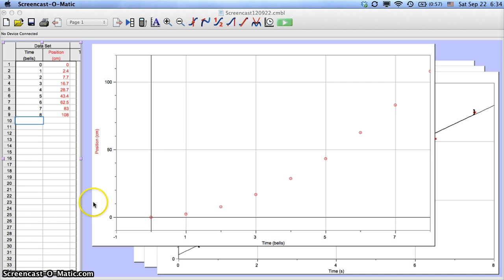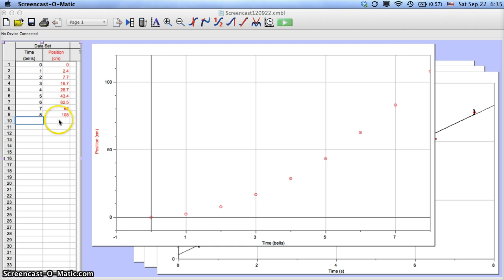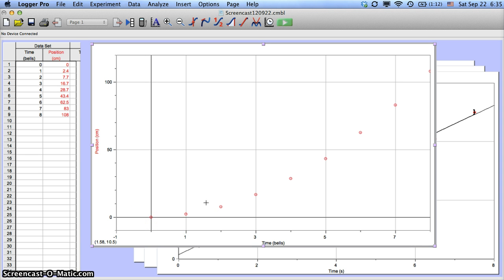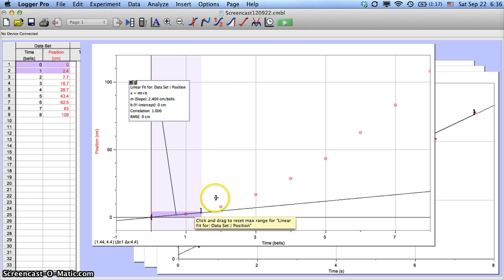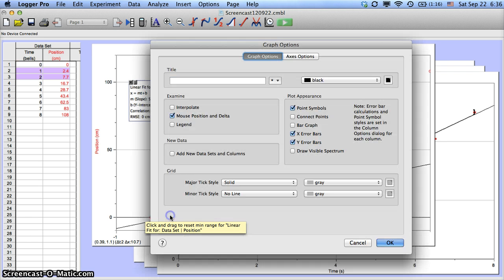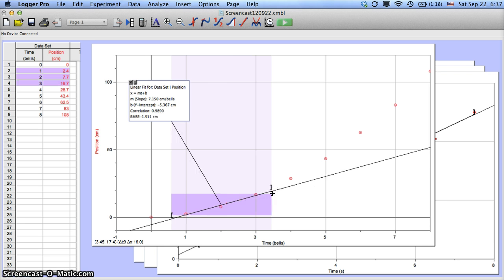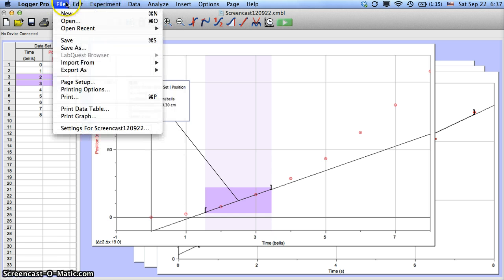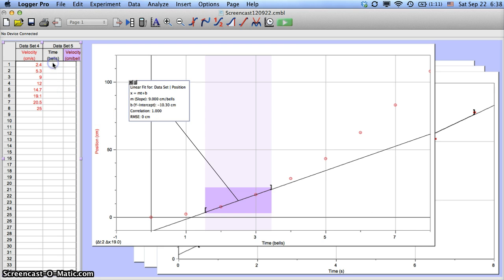Unit 2 Wheel v versus t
This screencast shows you how to use LoggerPro to calculate the velocity versus time data for the wheel experiment.